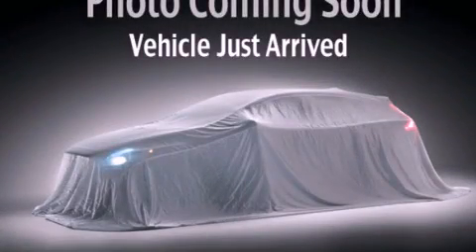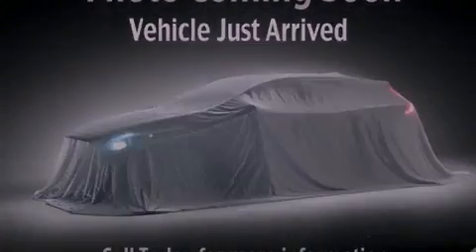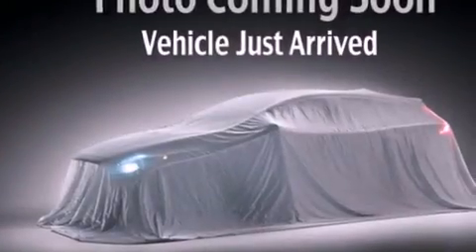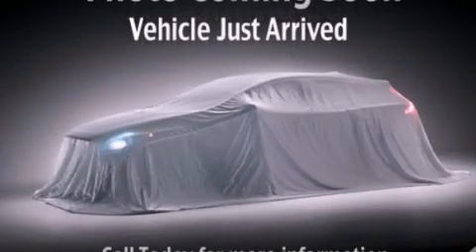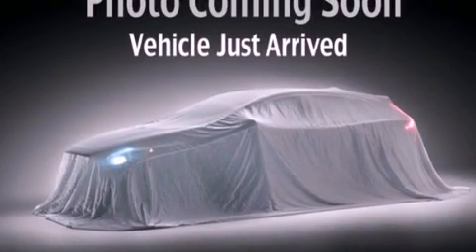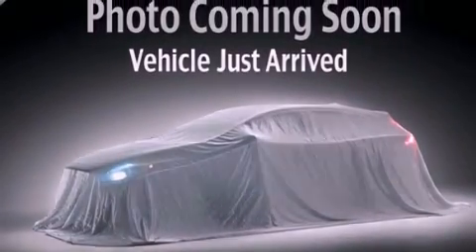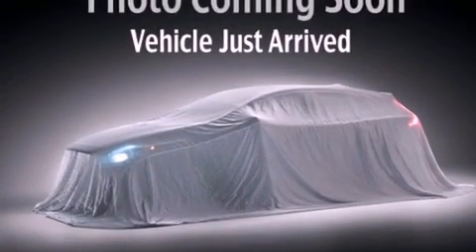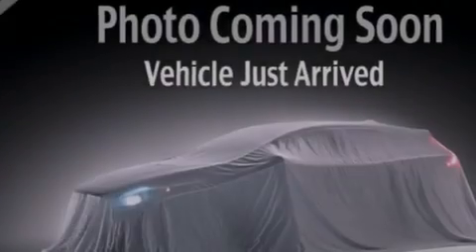2013 Kia Soul Olympia WA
Year : 2013

 Make : Kia

 Model : Soul

 Engine : 2.0L I4

 Trans . : 6 Spd Automatic

 111 Valley Ave NE

 2013 Kia Soul Puyallup WA